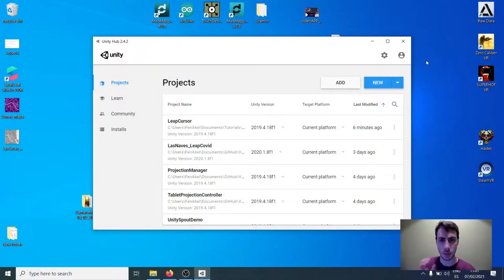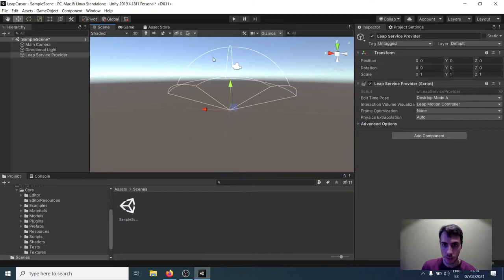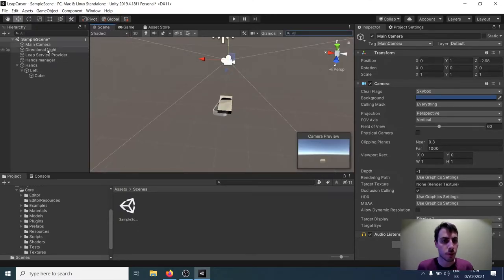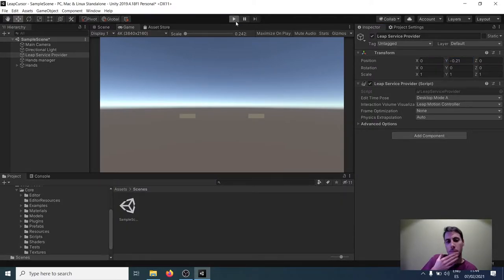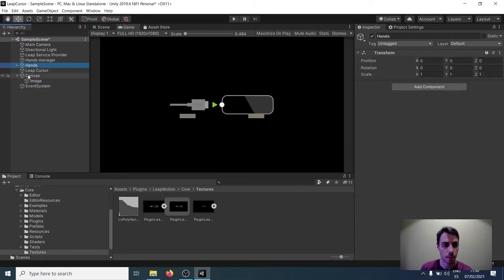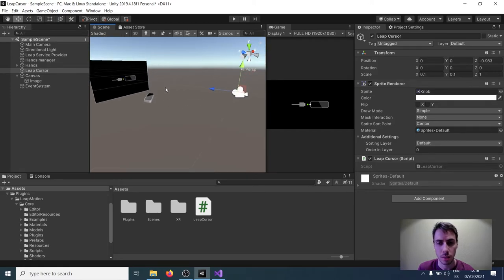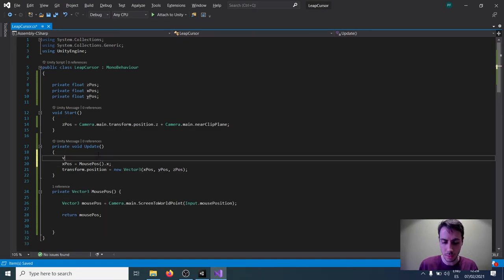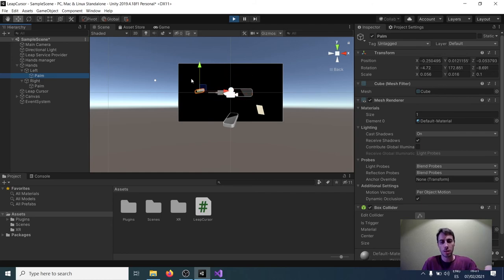UI Leap Motion Cursor ▹Unity tutorial◃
Intro ▸ 00:04
Project set up ▸ 00:32
Adding hands ▸ 04:30
Camera set up ▸ 12:55
Scripting cursor ▸ 19:50